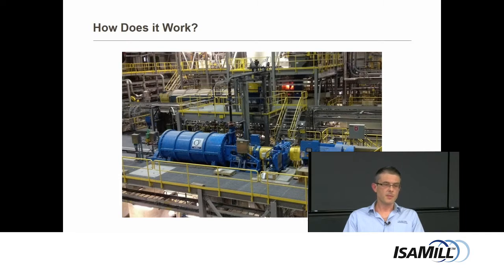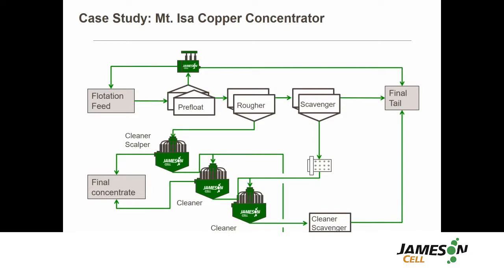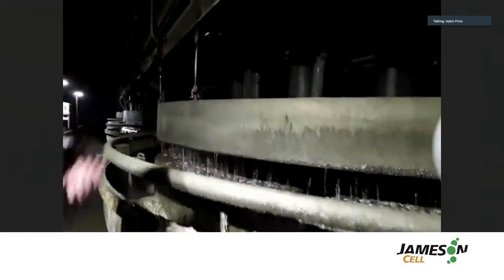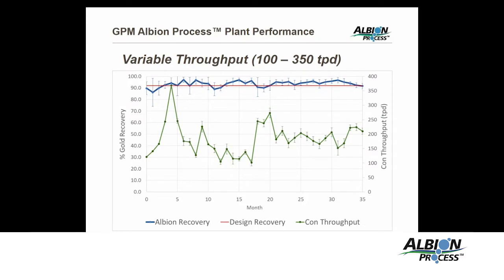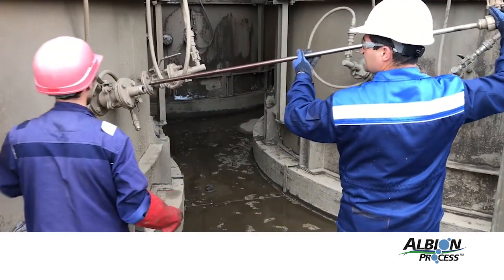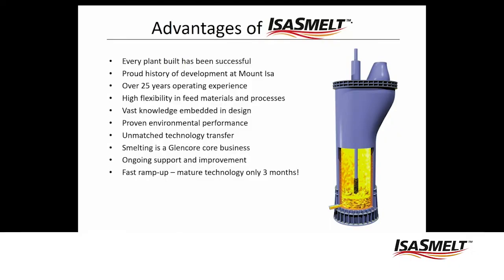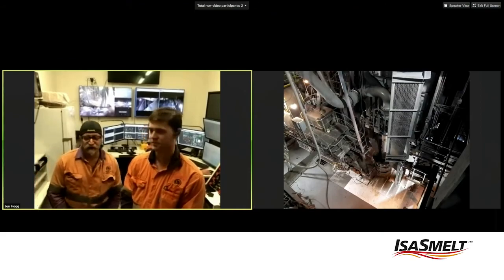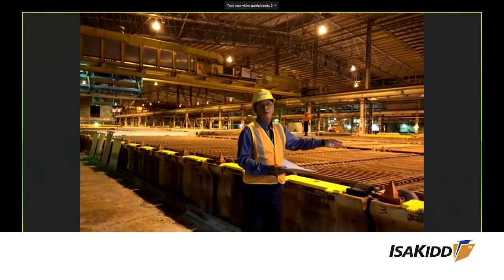Glencore Technology is for the Real World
On May 31st, 2018, we ran the world's first global webcast that crossed live to see technology at operating mines. Flowsheet Improvements from the Real World was broadcast to 49 countries and included fine grinding, flotation, leaching, smelting, refining.